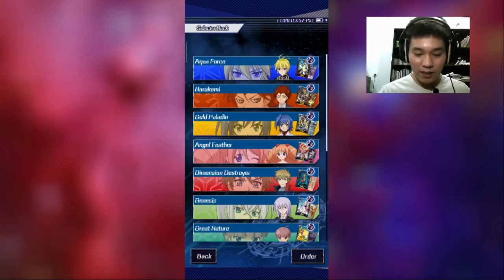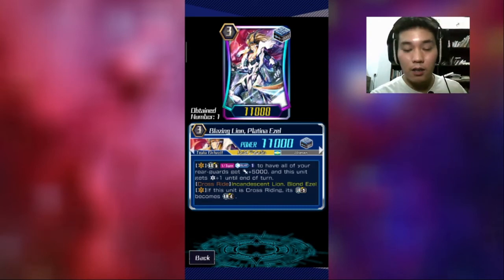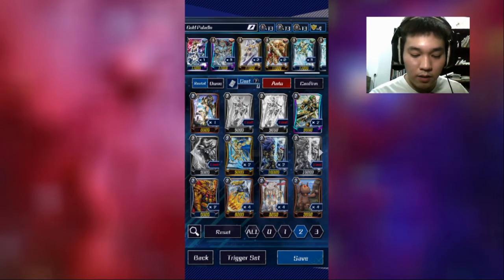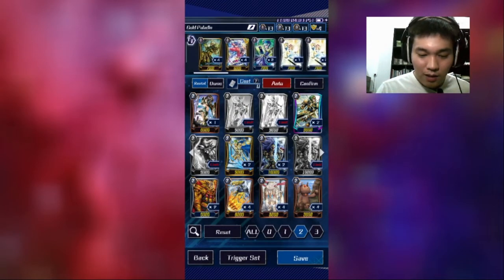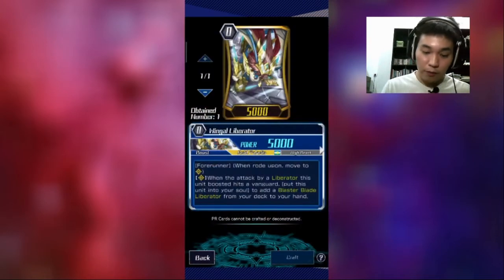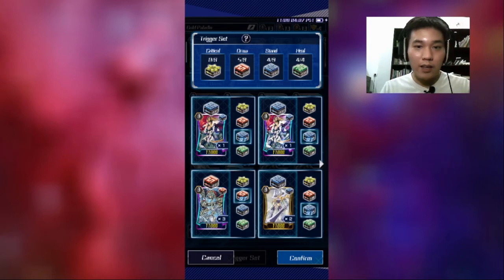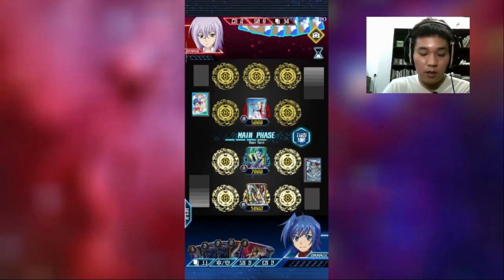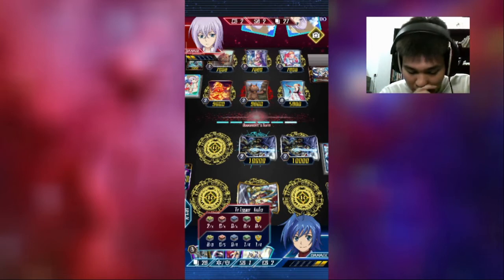The Perfect Final Turn? Cardfight Vanguard Zero, GOLD PALADIN - LIBERATORS ft. Platina Ezel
In today's video I'm going to show my Gold Paladin, Liberator build!
The deck is considered low tier, but I think it's a hidden gem. With the right cards (and also luck), this deck can be challenging yet very rewarding!